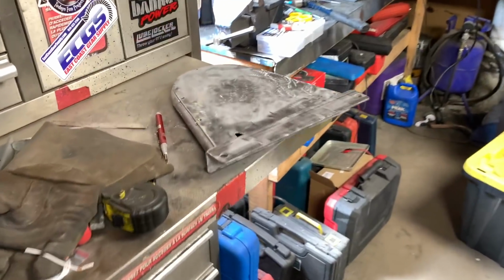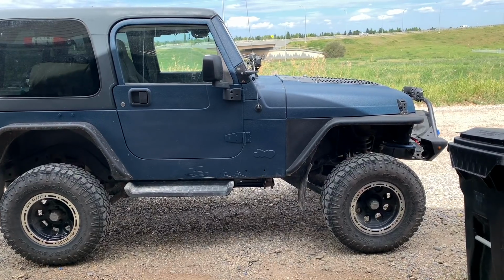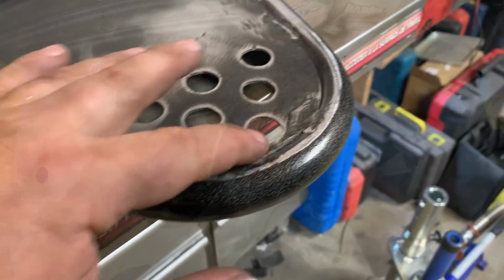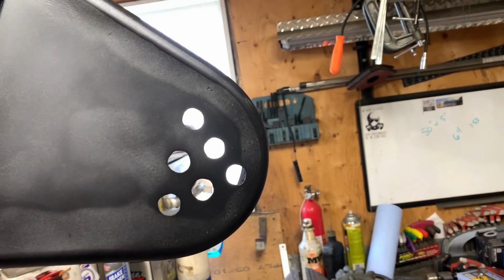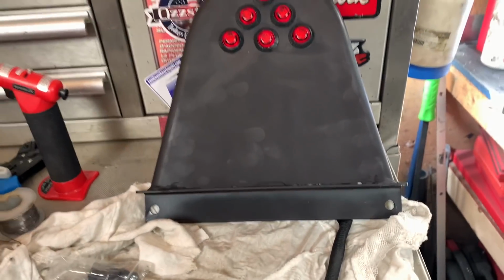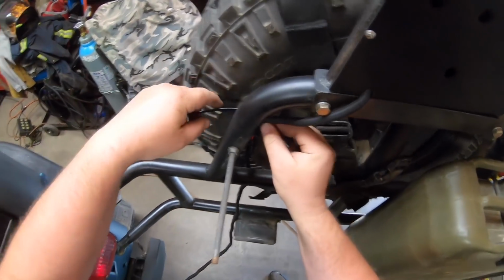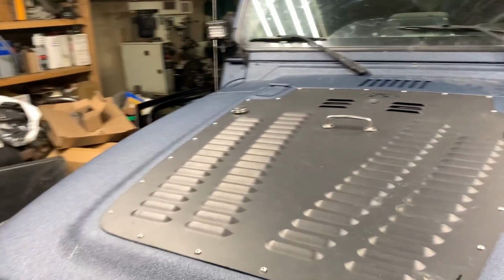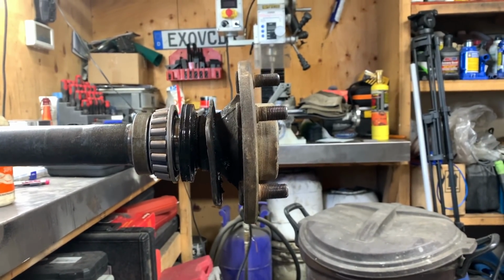Bondo for the Win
In Canada get the Ts100 Soldering iron

 Todays video I finished the 3rd brake light went though all the trouble to powder coat it and didn't like the way it turned out.  You really need a good surface finish for it to really look good.  I decided to sand it all down use bondo on it to smooth it out and then paint it black.  Using bondo sure cleaned it up nice and I like the end result of the third brake light on my 2003 Jeep tj.